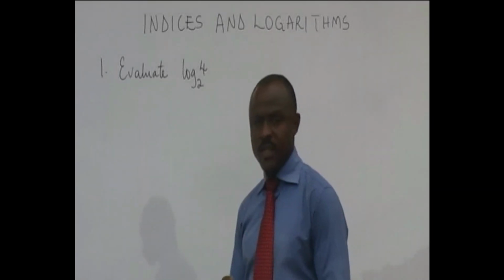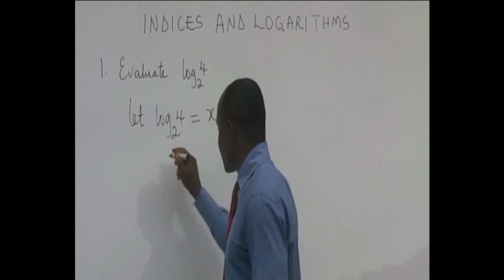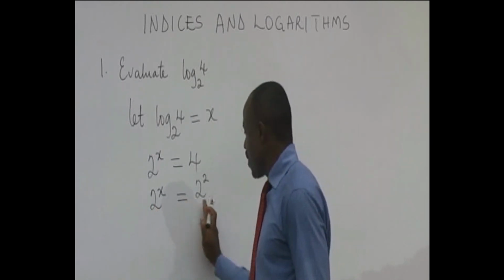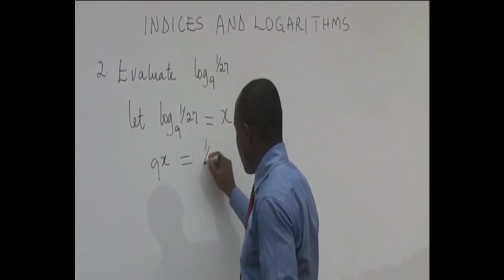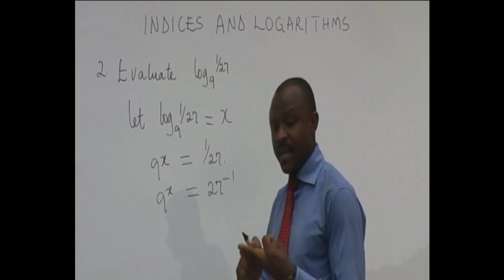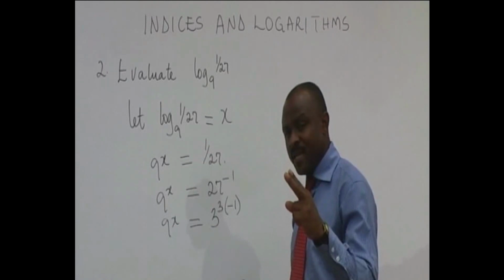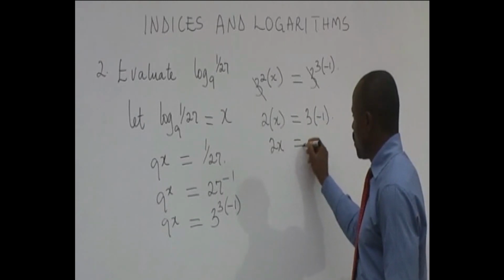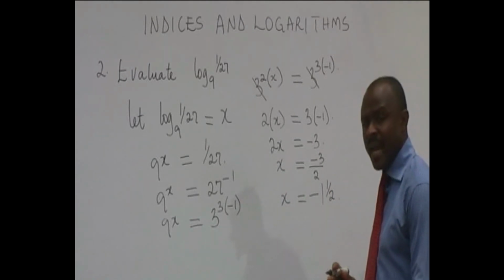Get 673 videos that covers 35 main o'level mathematics topics @ secretofmathematics.com